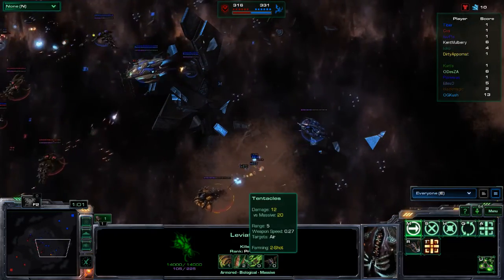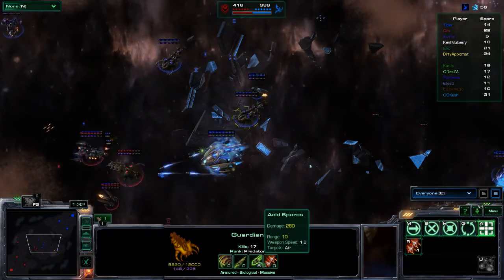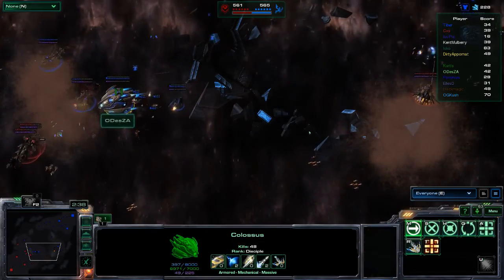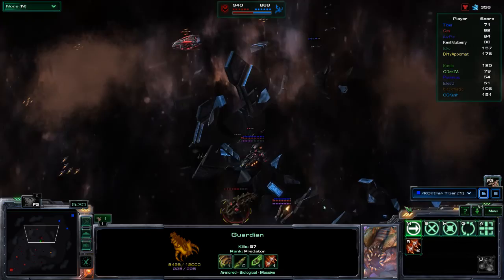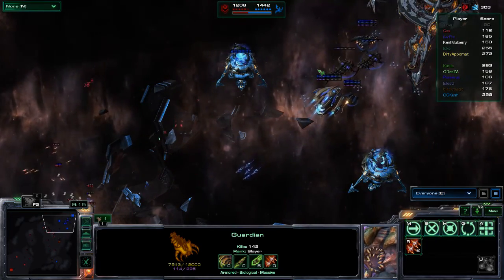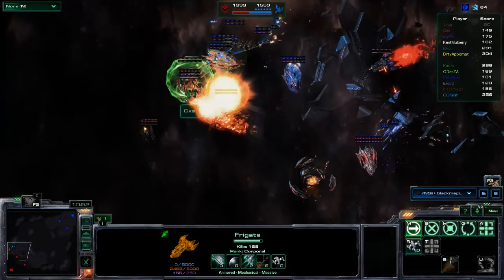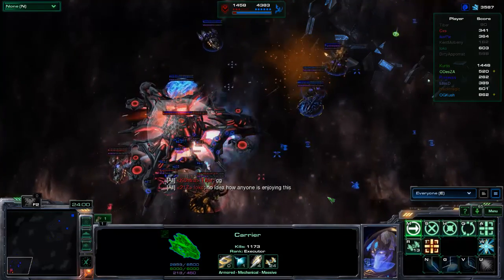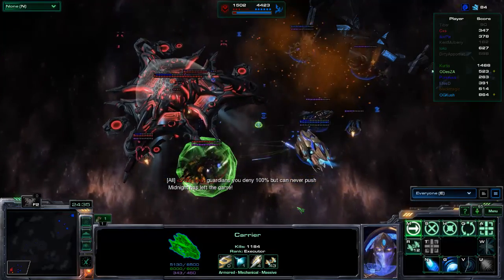Star Battle X! 1.9.1 6v6 IH Match!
A 6v6 IH Match 1 week before the tournament!